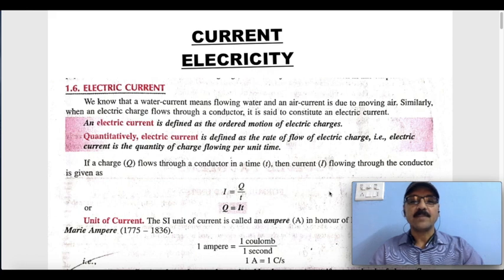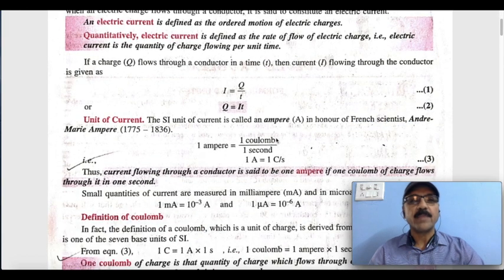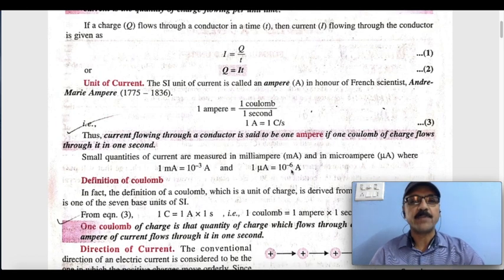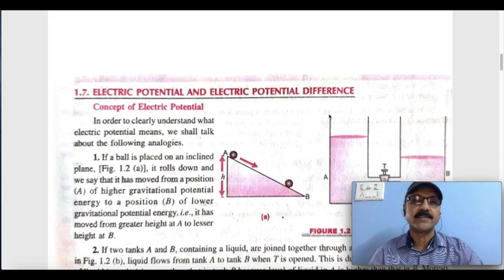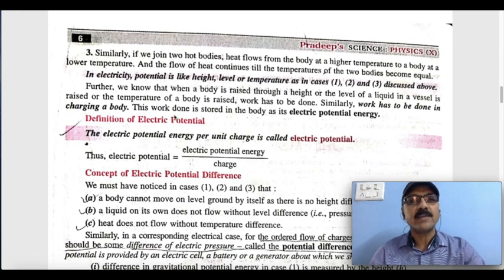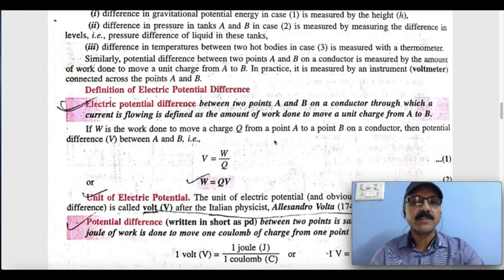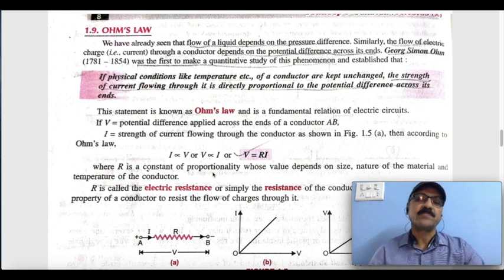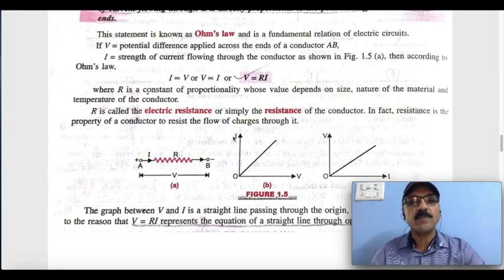CURRENT ELECTRICITY || CLASS X || PHYSICS || MPS